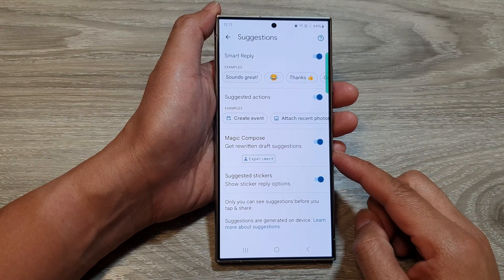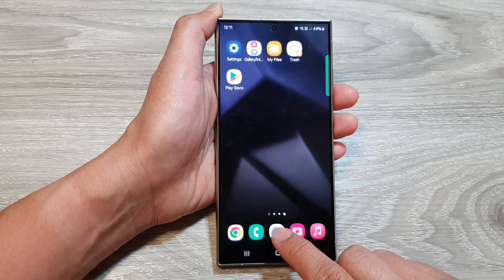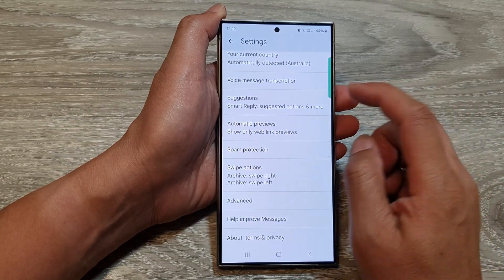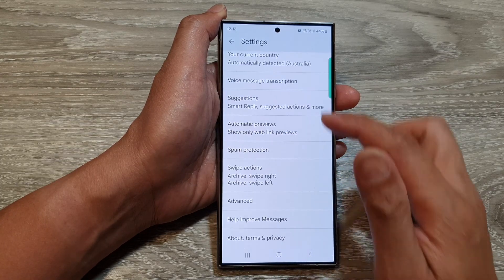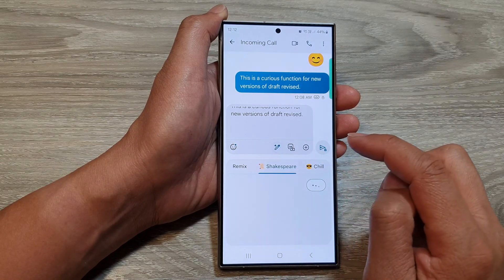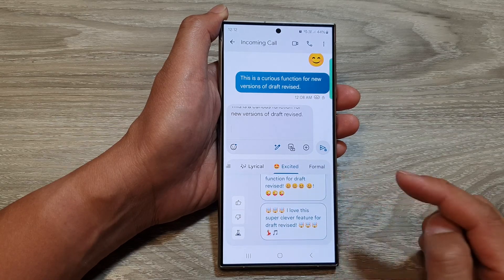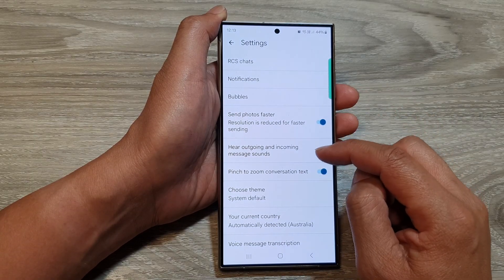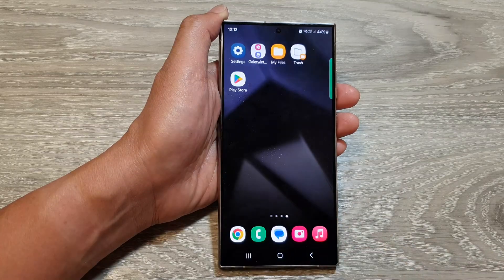Galaxy S24/S24+/Ultra: How to Enable/Disable Magic Compose For Text Messages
In today's tutorial, we'll show you how to enable or disable Magic Compose for text messages on your Samsung Galaxy S24, S24+, or Ultra. Magic Compose is a handy feature that suggests text and emojis as you type, streamlining your messaging experience. Join us as we provide step-by-step instructions for managing Magic Compose settings according to your preferences.